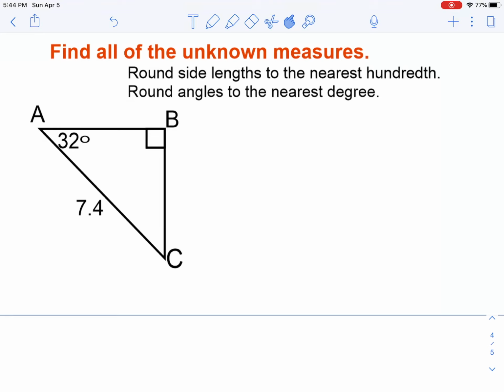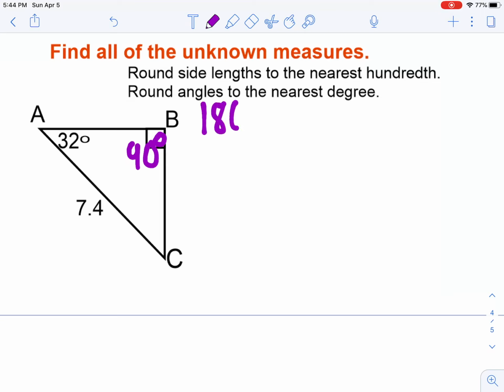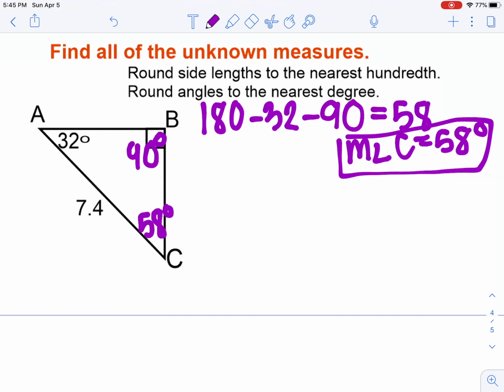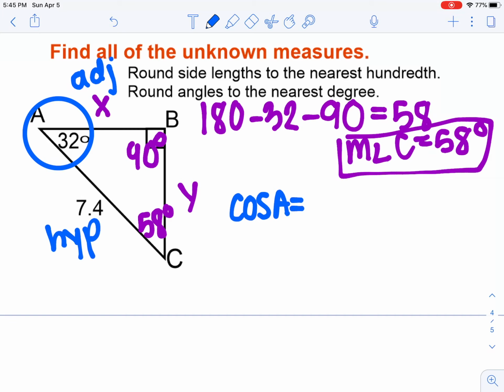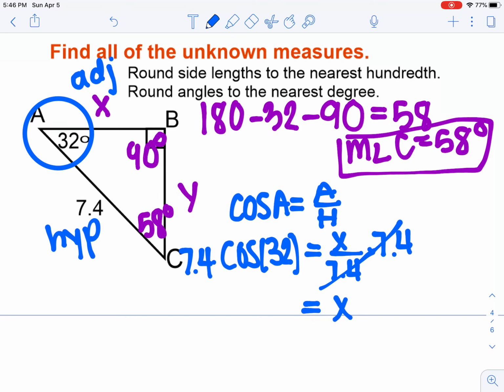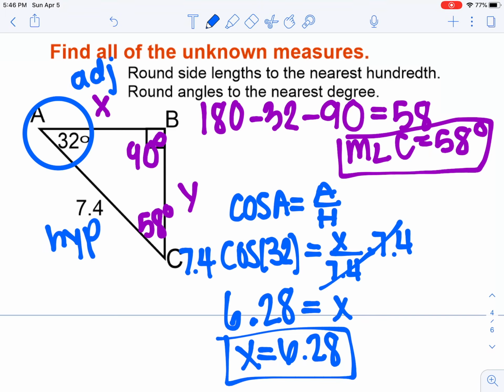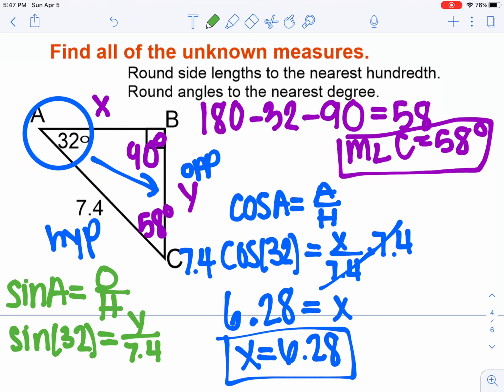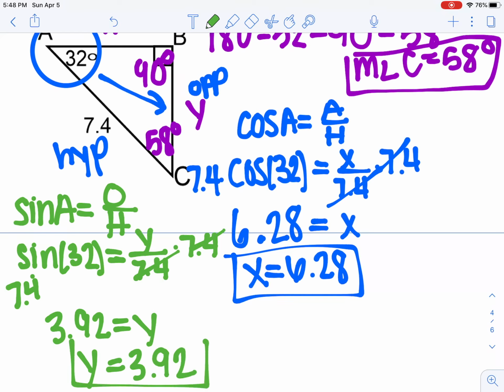Section 8-3 Day 2 (Part 3)